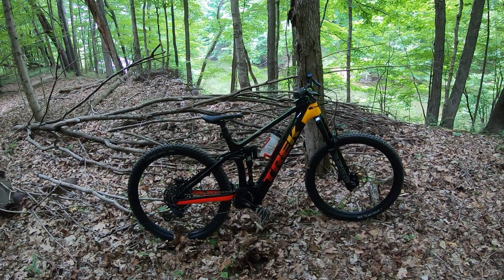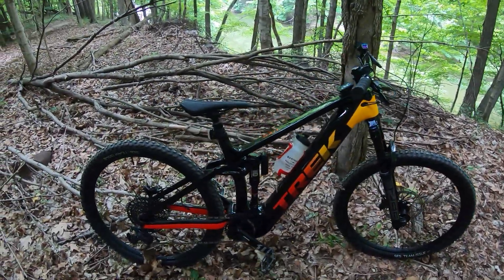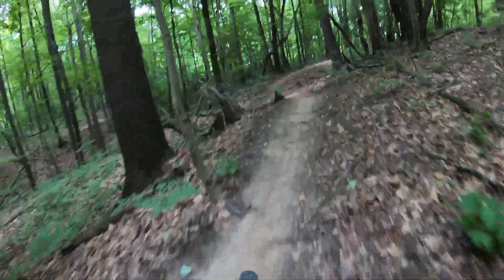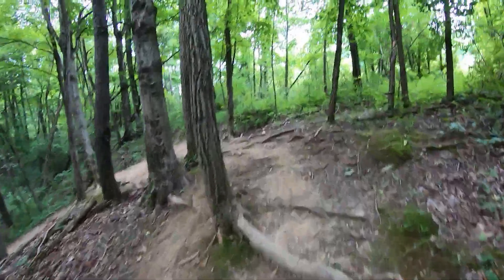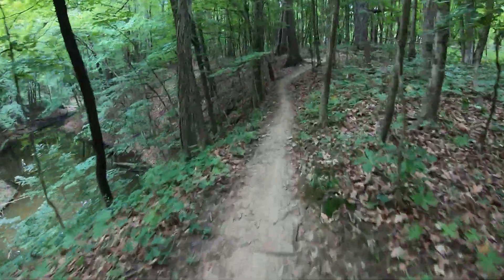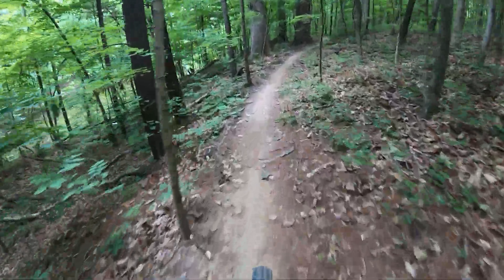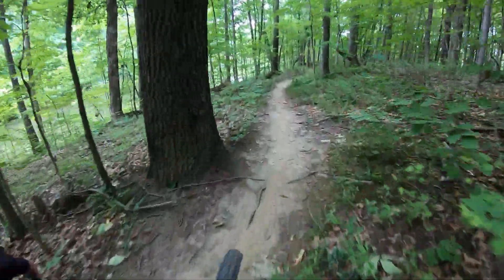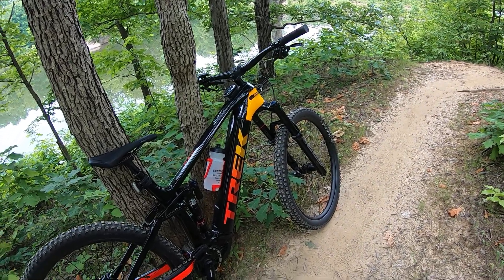2022 Trek Rail 9.8 GX Gen 3 First Ride Impressions Round 1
My first ride impressions (Round 1) on a 2022 Trek Rail 9.8 GX Gen 3.  I currently ride a 2021 Trek Rail 9.7 Gen 2 in size XL (I am 6'2" tall and 190 lbs).  I wanted to understand how the updated frame, layout,  and bigger 750Wh battery felt on the Gen 3 Rail (the bike I rode was size Large).

The new Gen 3 Rail 9.8 felt more stout overall with a little more feedback from the trail.  The additional weight of the 750Wh battery is noticeable but combined with the lively Bosch motor response and very good Rockshox ZEB Select+ fork and Super Deluxe Ultimate rear shock the Gen 3 Rail feels very stable and planted on the trail - confidence inspiring for a moto rider like me.  I called my Gen 2 Rail 9.7 the E-MTB that does not feel like an E-MTB because of it's lightweight feel and agility on the trails.  This new Gen 3 Rail trades in the lightweight non-E MTB feel for a more beefy and stronger feel.  If you prefer a lighter feeling bike and 625Wh of battery is enough for your riding then the Gen 2 Rail may be a better choice.  If you want a more moto feeling and planted bike that can go a long time on the 750Wh battery then the Gen 3 might be a better choice.